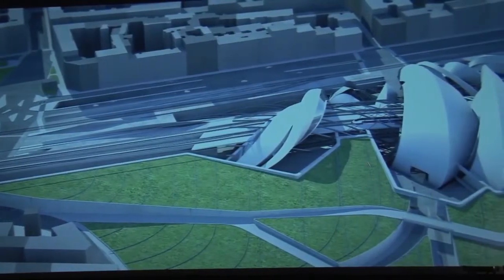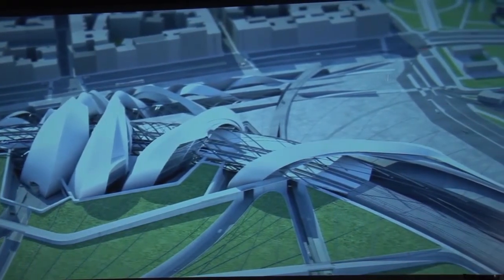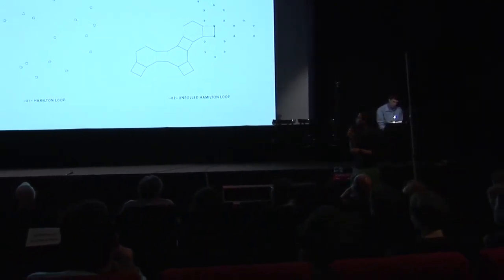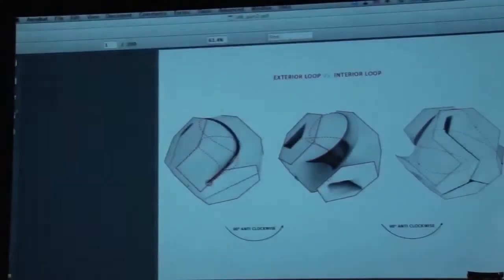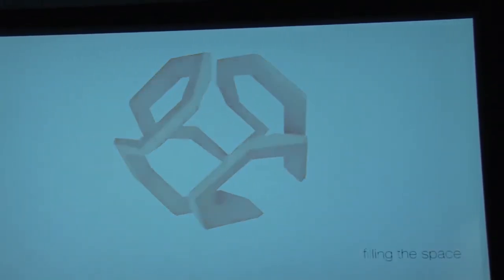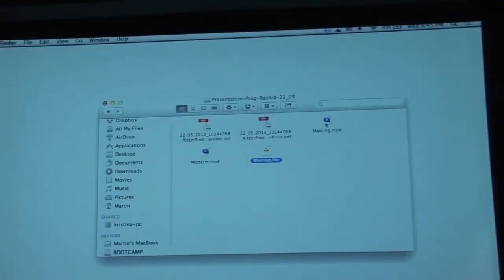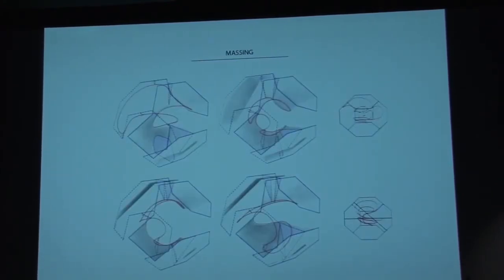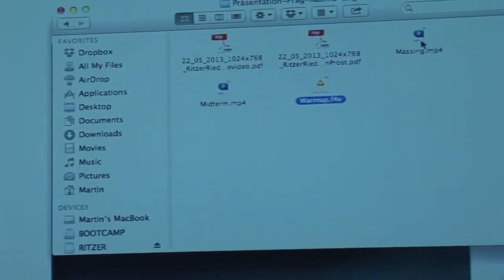Experimental Architecture Biennial #1 Prague / Kristína Rypáková, Stefan Ritzer, Maximin Rieder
13) Kristína Rypáková, Stefan Ritzer, Maximin Rieder / Hani Rashid Studio // IoA / Die Angewandte / Vienna

Experimental Architecture Biennial in Prague is an international platform for mapping the actual tendencies and architectural planning methods in reaction to a changing world of new philosophy and technology. It aims at re-emerging of interest in architectural thinking, transcending the closed borders of local critics´ standpoints. Volume # 1 EAB starts with 10 academic studios in Vienna, Insbruck, Bratislava and Prague, presenting new rising stars.